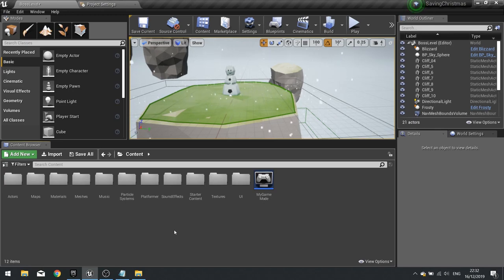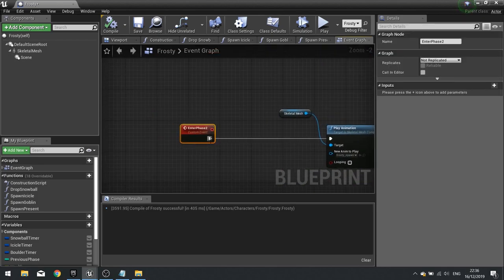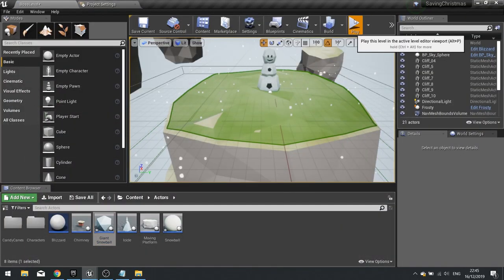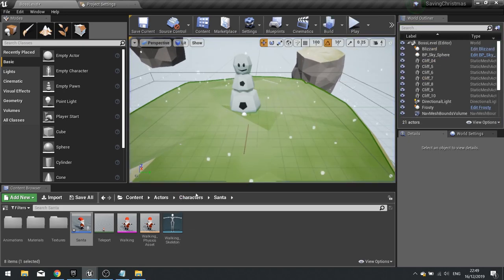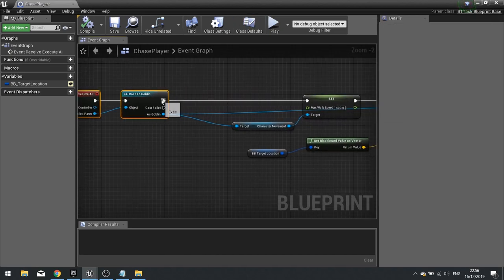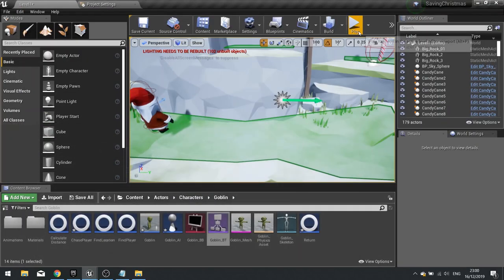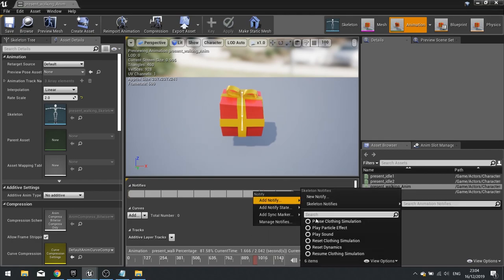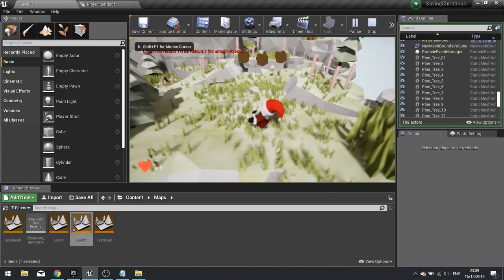Saving Christmas Part 29 - Music and Sound Effects